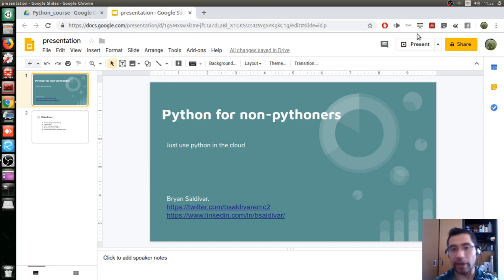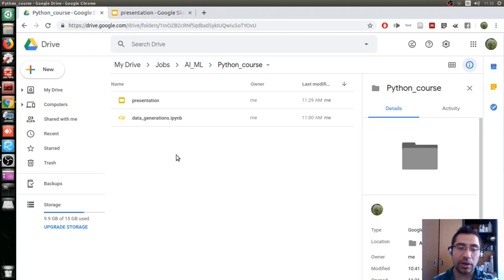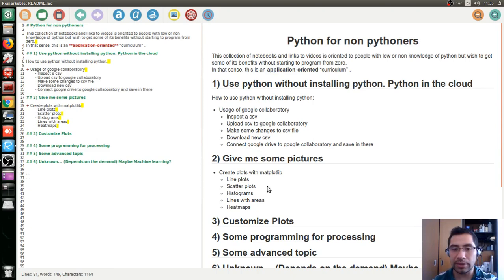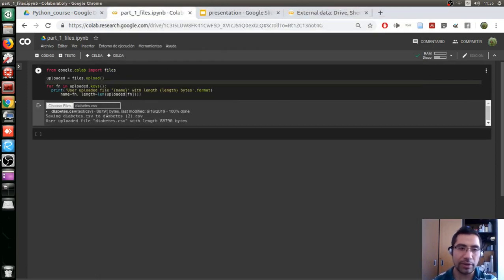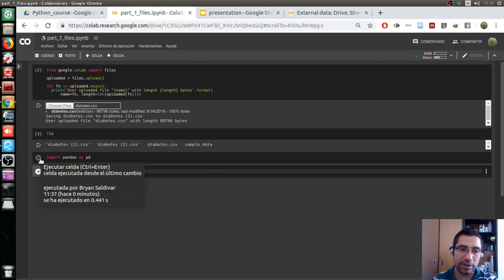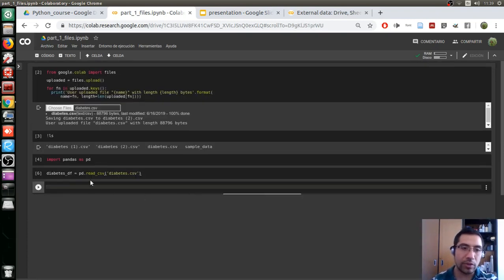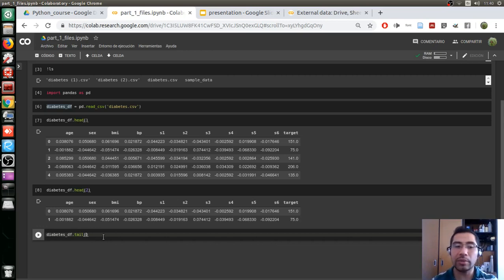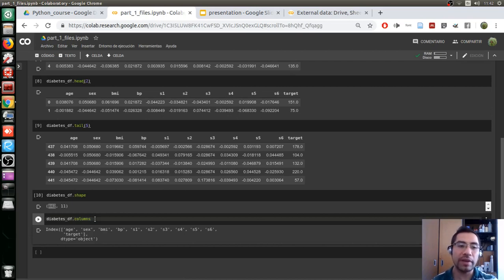Python in the cloud, part 1 : Upload, download files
This video will be part of a series of videos to use python for people in areas different of programming. The aim is to process data and make some plots. A target publich could be scientists or students.

We will use google colaboratory.
Upload files to google colaboratory
Use pandas to read a csv file
Make some changes to the csv data
Save the changes
Download the changes
Save the changes to a google drive directory